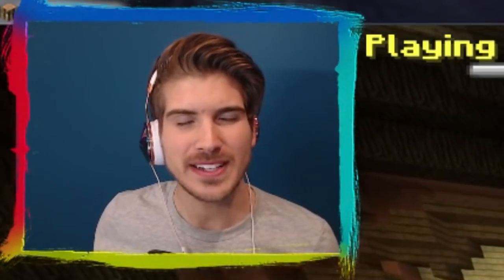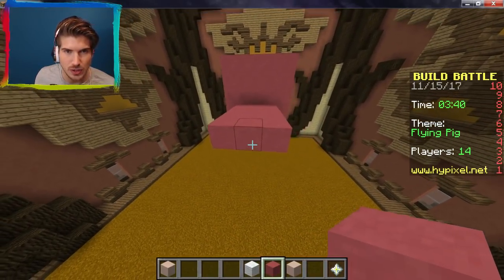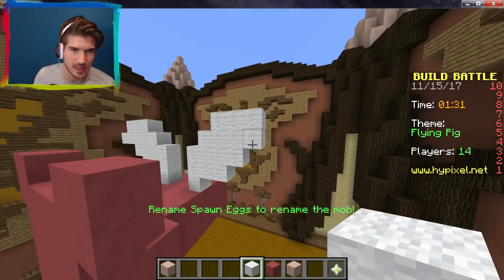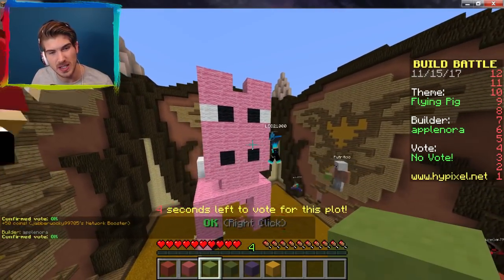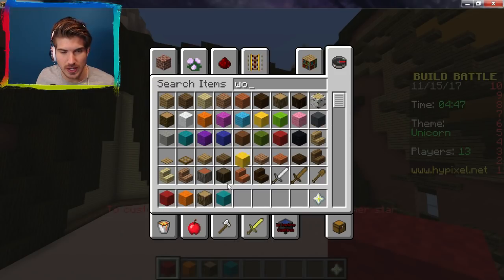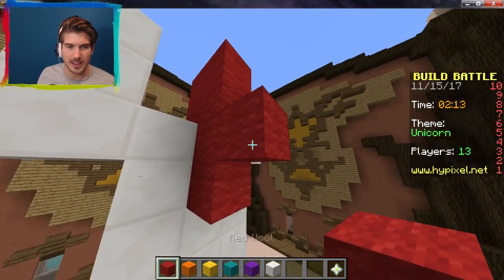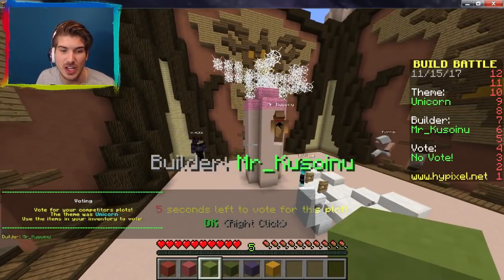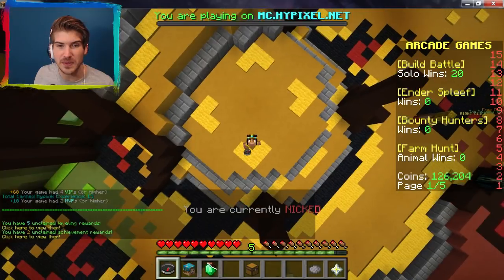AMAZING RAINBOW UNICORN! | Minecraft Build Battle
WELCOME TO ANOTHER EPISODE OF BUILD BATTLE IN MINECRAFT! This time, I build a RAINBOW UNICORN & more!